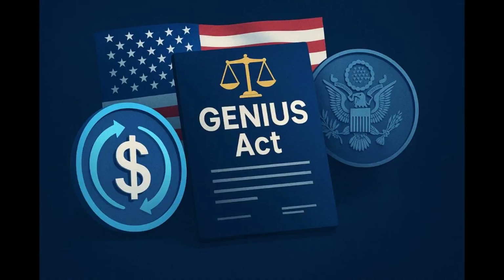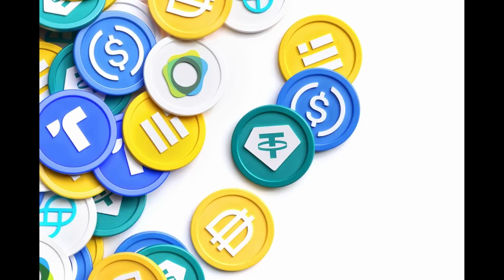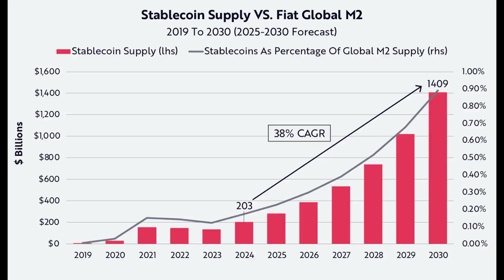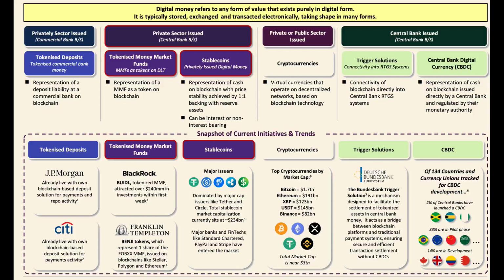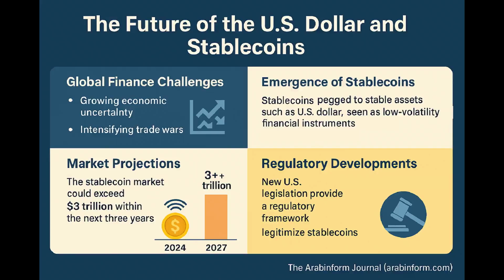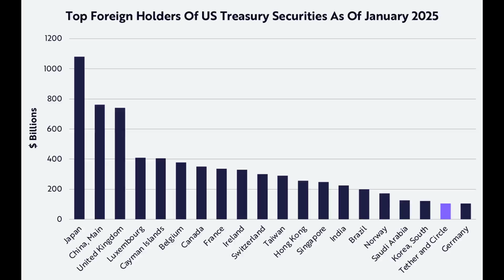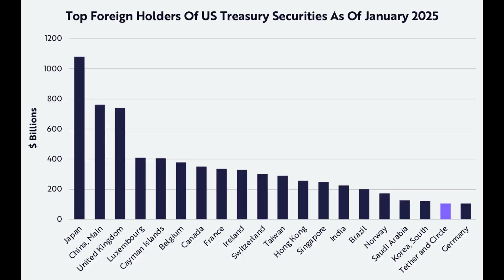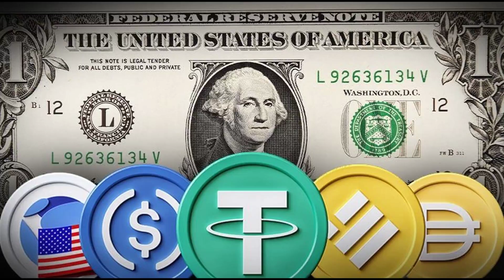[deep research] "GENIUS Act: Pioneering Federal Framework for Stablecoins and Transforming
The Guiding and Establishing National Innovation for U.S. Stablecoins Act (GENIUS Act), enacted on July 18, 2025, represents a significant regulatory shift for digital assets in the U.S., receiving strong bipartisan support. The Act establishes a comprehensive framework for payment stablecoins, addressing critical issues such as financial stability, consumer protection, and anti-money laundering compliance. Key provisions include strict issuance restrictions to approved U.S. entities, rigorous reserve requirements ensuring stablecoins are fully backed by high-quality assets, and enhanced transparency through monthly disclosures. The Act prioritizes consumer protections in bankruptcy and mandates compliance for foreign issuers, fostering a level playing field. Anticipated impacts include a substantial increase in stablecoin holdings of U.S. Treasuries, projected to reach $3.7 trillion by 2030, bolstering the U.S. dollar's global reserve status. The GENIUS Act may also catalyze innovatio